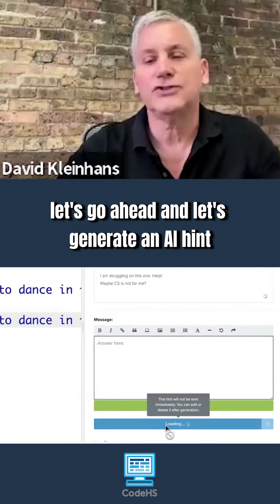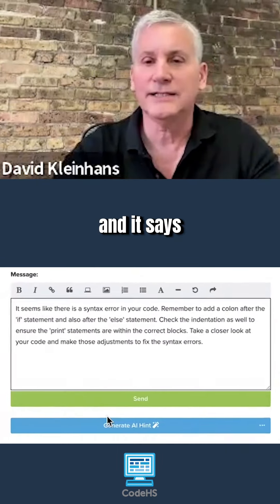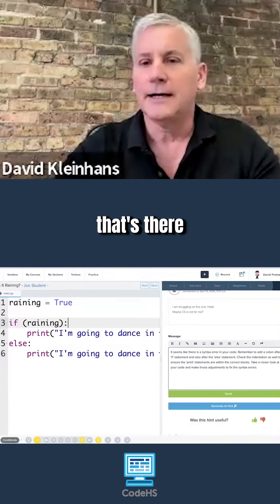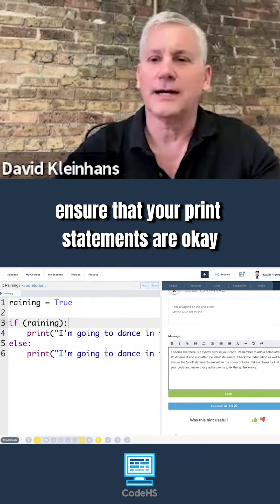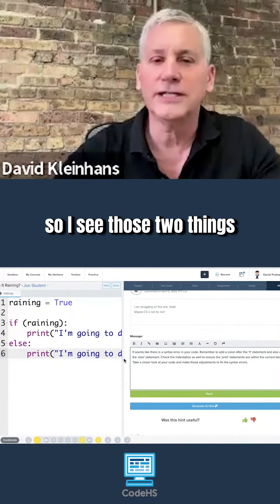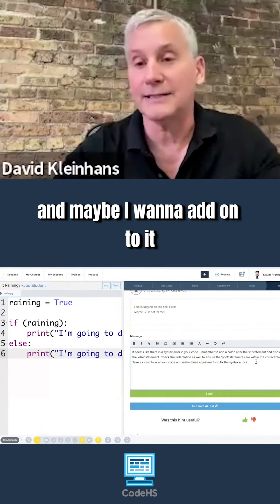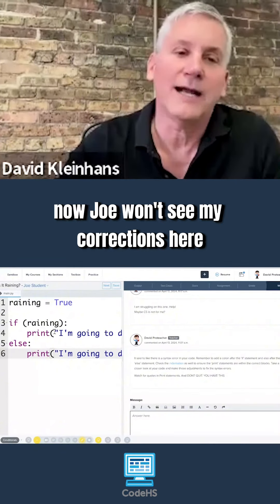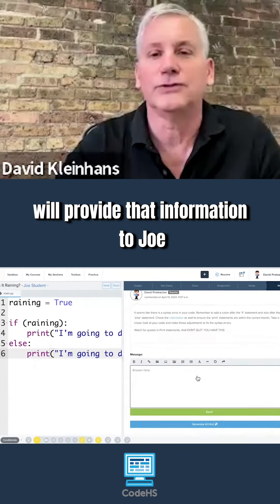howto use AI Hints with CodeHS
Our 2024 Virtual Teacher Conference was an amazing event! 🎉 PD Specialist David shows how CodeHS AI hints can be used in the classroom 🤖